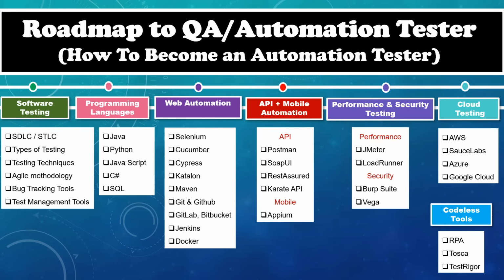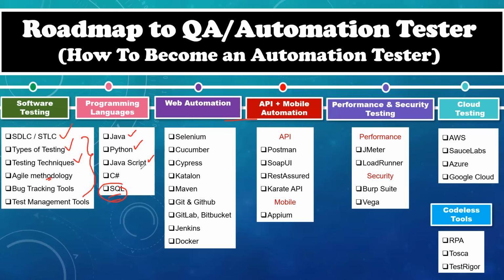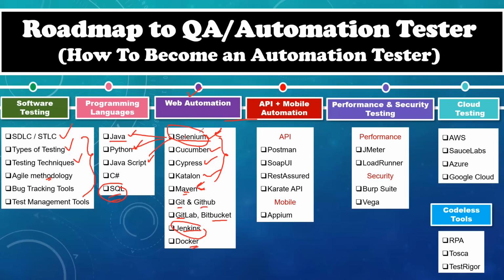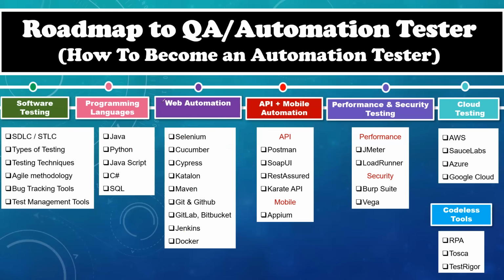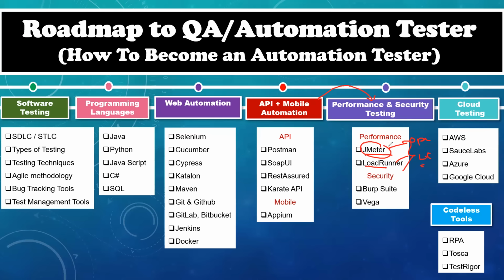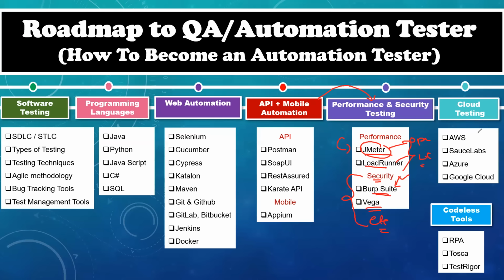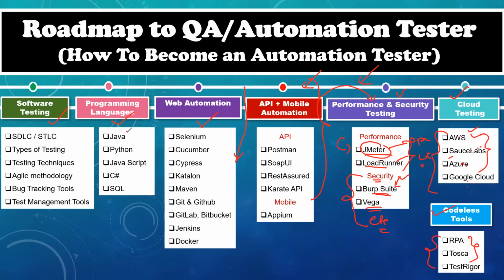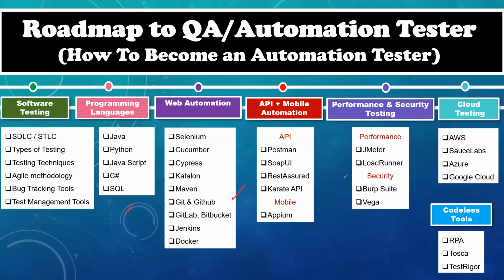Roadmap to QA/Automation Tester | How To Become an Automation Tester | Where & How To start?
Topics :
1) Roadmap to QA/Automation Tester
2) How To Become an Automation Tester
3) Where & How To start?

Selenium With Python Using Robert Framework
(Web&API Testing)